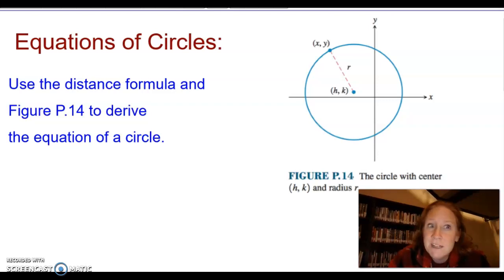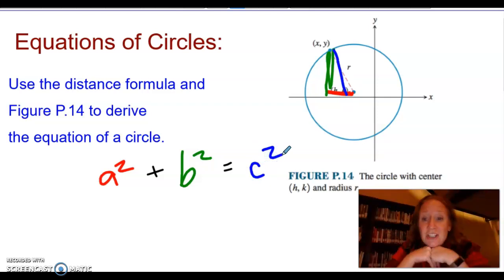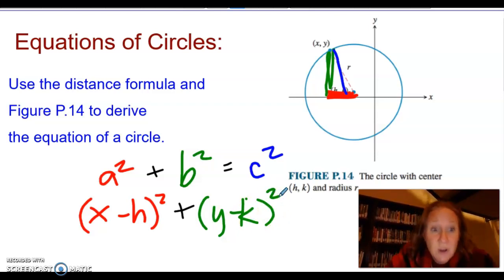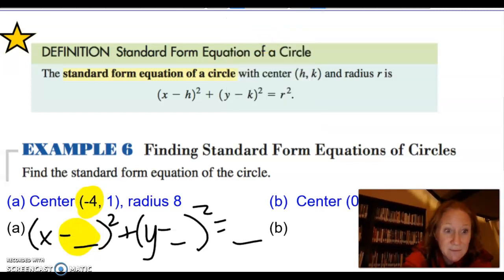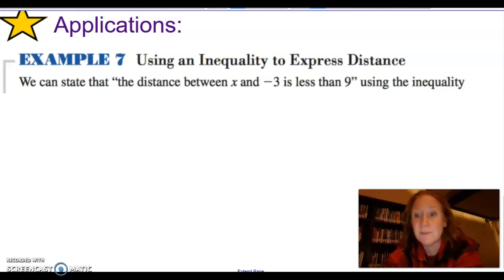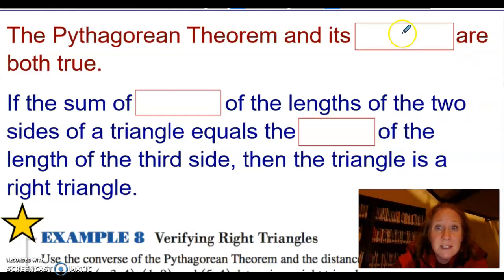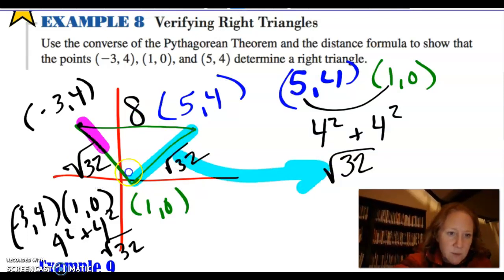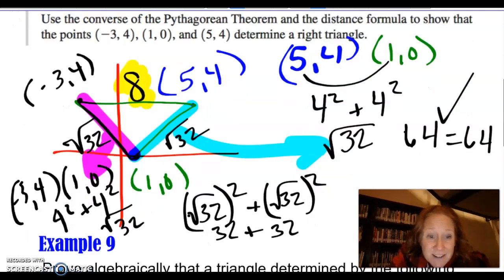Equations of Circles plus Converse of Pythagorean Thm